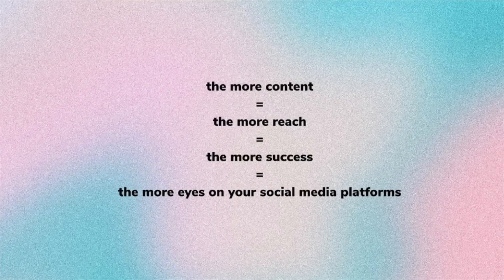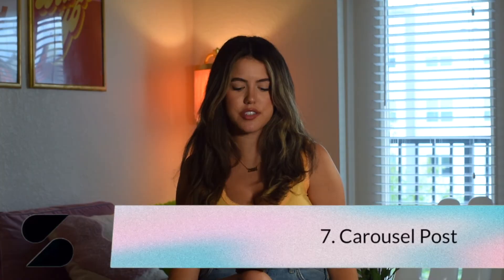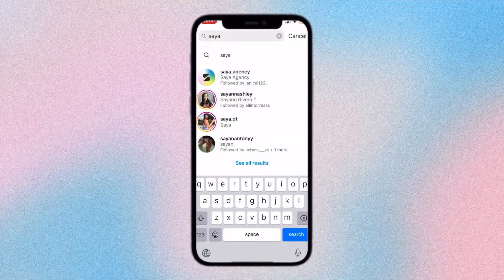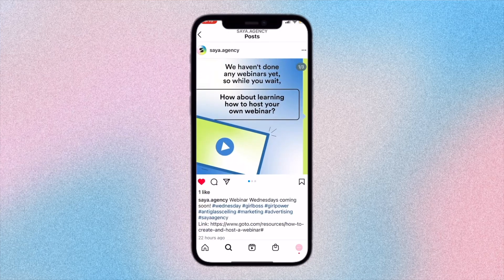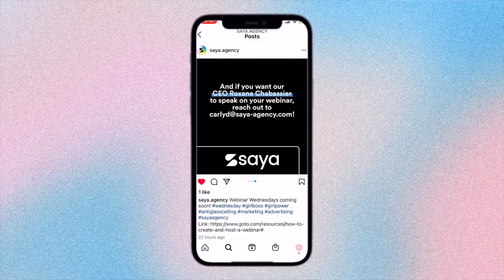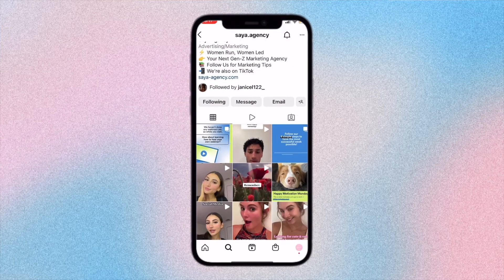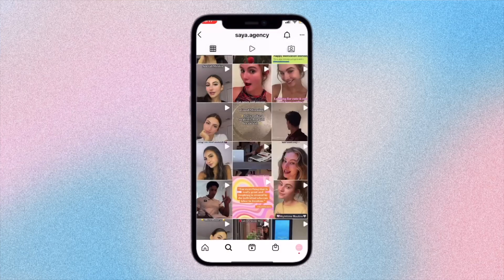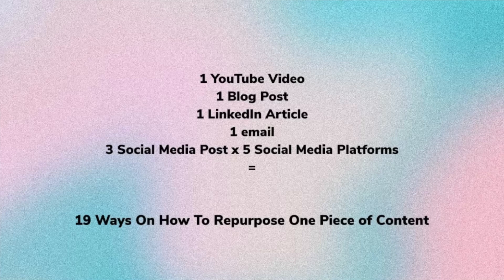19 Ways On How to Repurpose Content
Have you ever felt yourself running out of content to post on your socials? Do you ever feel uninspired or don't have time to keep making and scheduling new content? This is the video for you! We will be showing you how to repurpose content in 19 different ways.